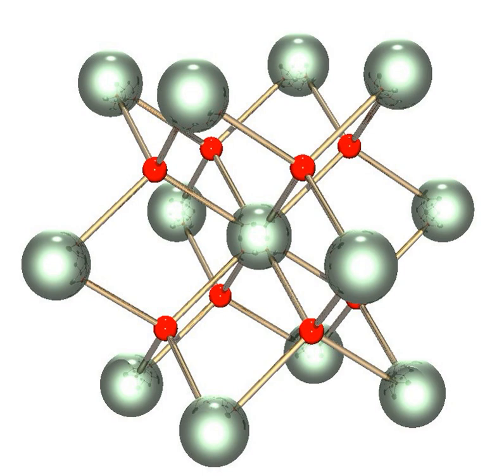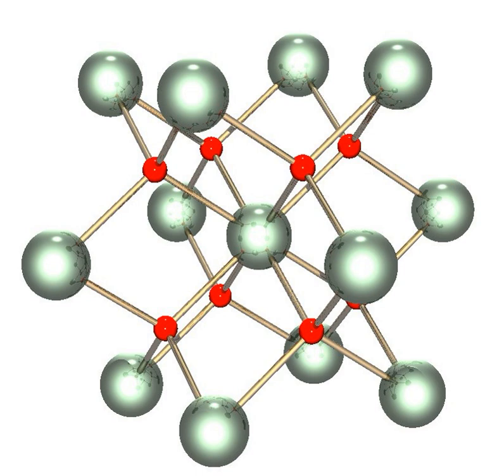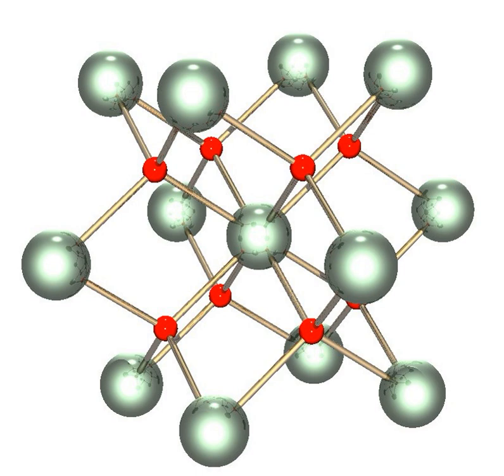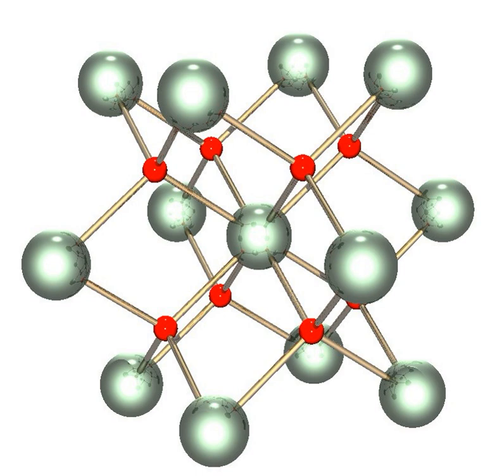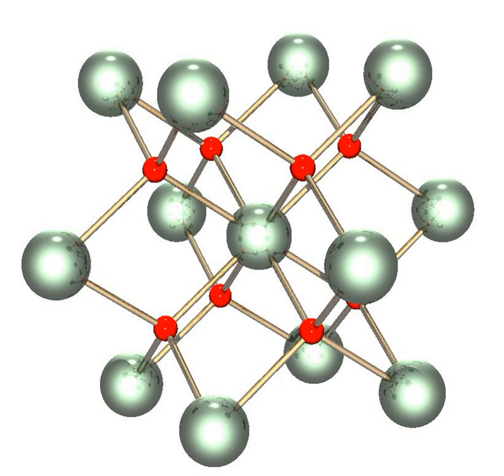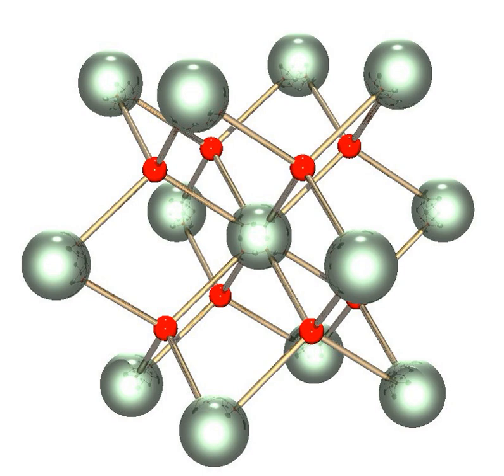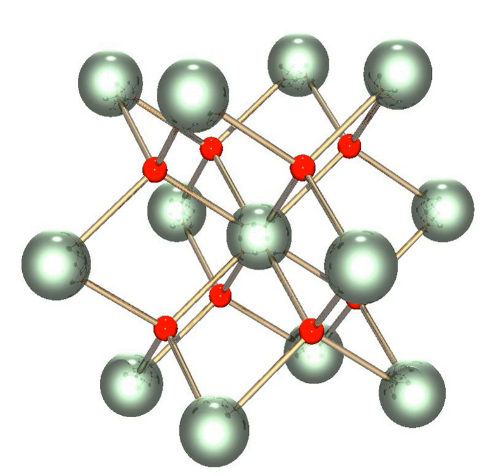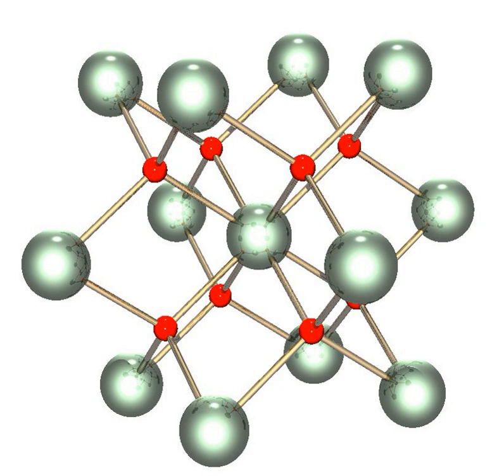Uranium dioxide | Wikipedia audio article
This is an audio version of the Wikipedia Article:
Uranium dioxide

SUMMARY
Uranium dioxide or uranium(IV) oxide (UO2), also known as urania or uranous oxide, is an oxide of uranium, and is a black, radioactive, crystalline powder that naturally occurs in the mineral uraninite. It is used in nuclear fuel rods in nuclear reactors. A mixture of uranium and plutonium dioxides is used as MOX fuel. Prior to 1960, it was used as yellow and black color in ceramic glazes and glass.